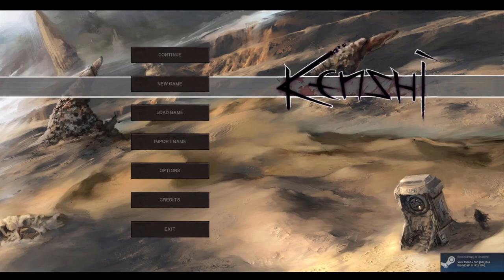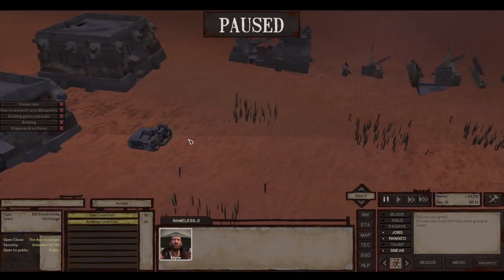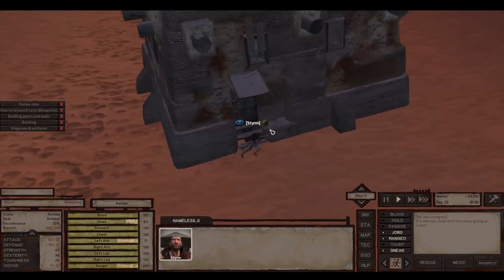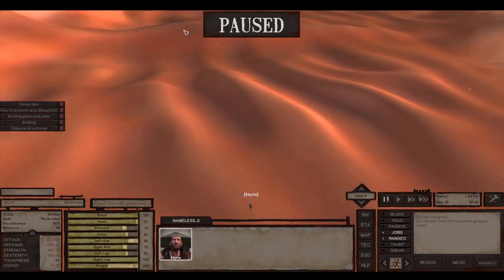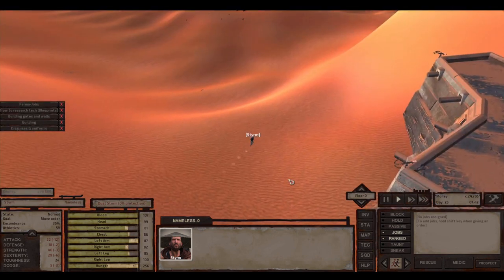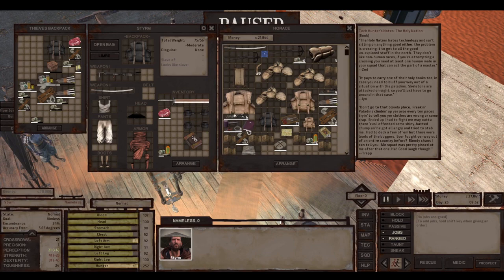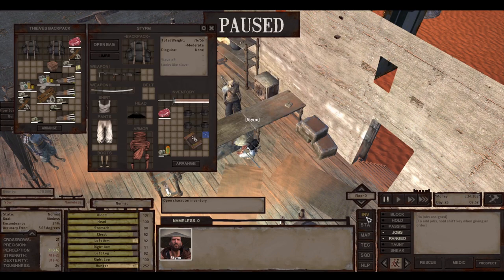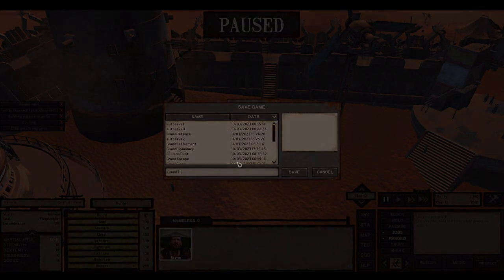Kenshi Ep: 17 - Groundwork For Business Venture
Styrm navigates the endless desert towards the source of fine grog.